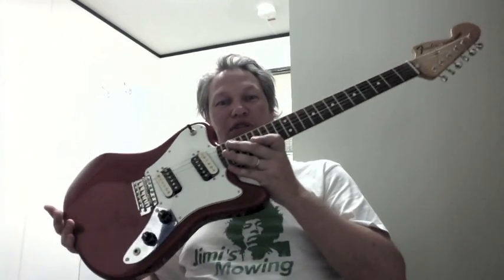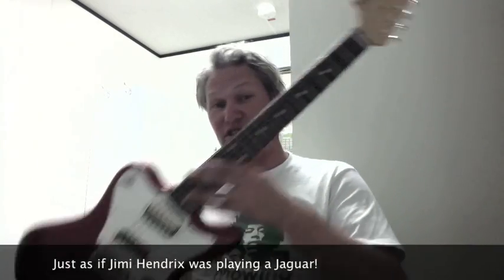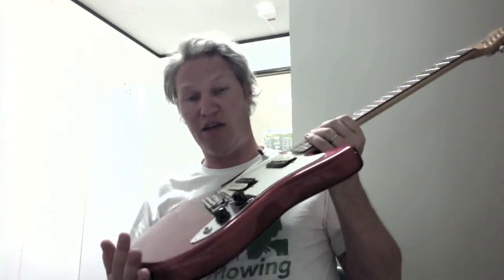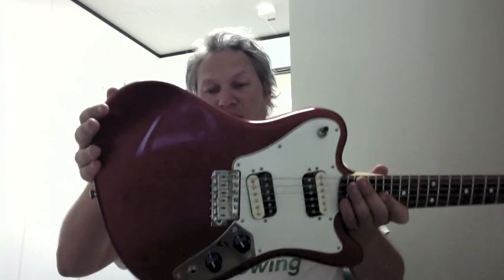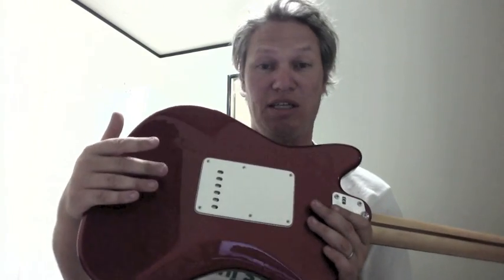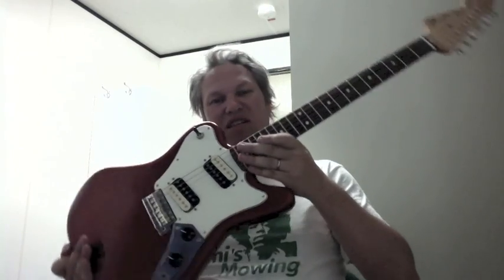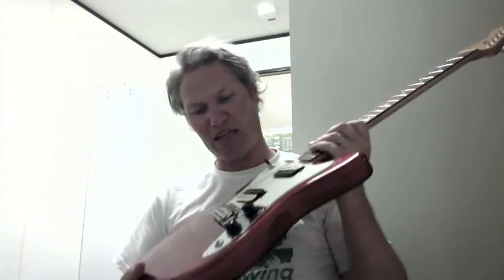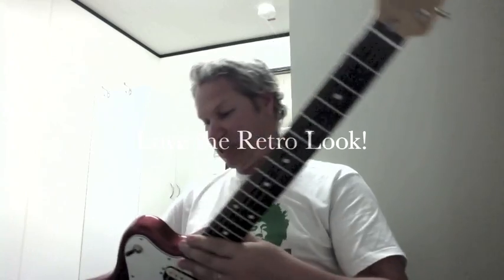Fender Super Sonic Pawn Shop Review Demo